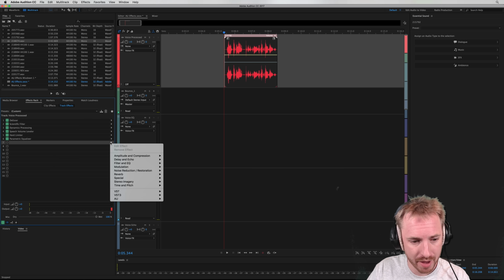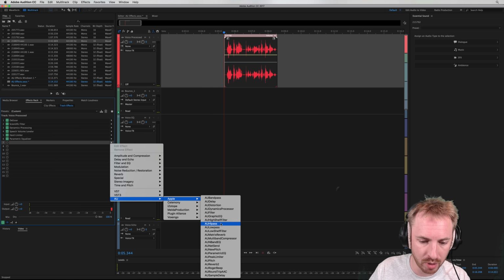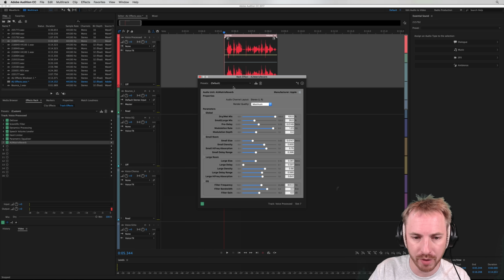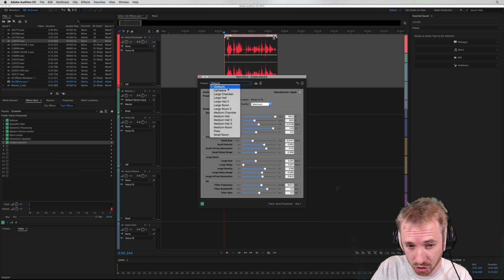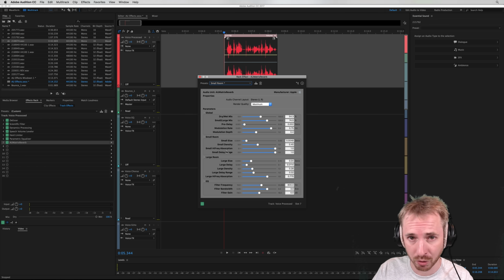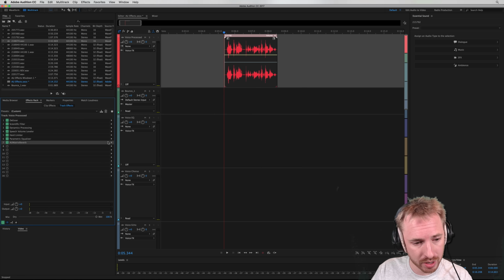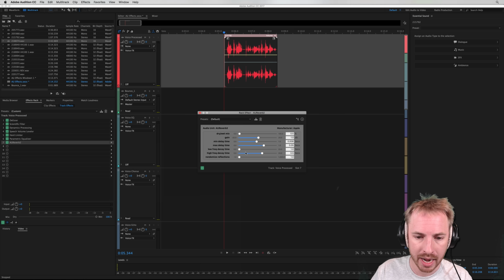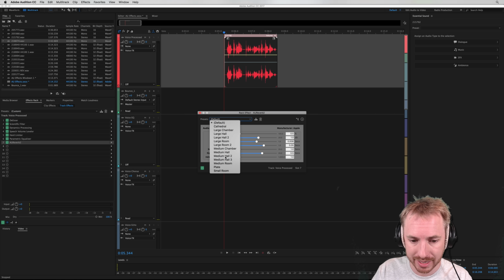Apple Reverb for Adobe Audition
How to use Apple Reverb with Adobe Audition CC.

0:00 Tutorial start
0:11 Getting started
0:18 Apple Matrix Reberb
1:07 Apple Reverb 2
1:26 Wrap up